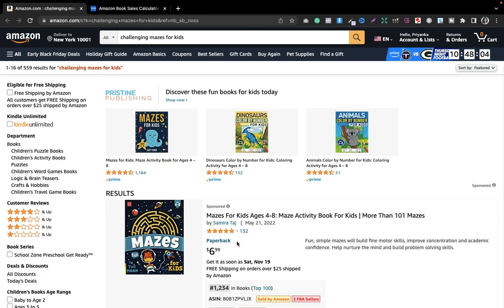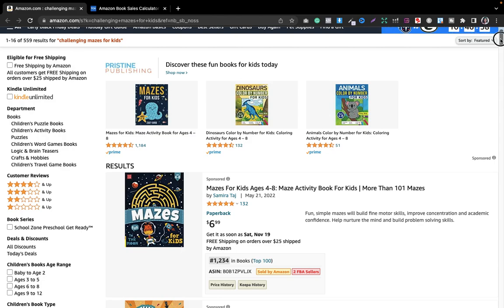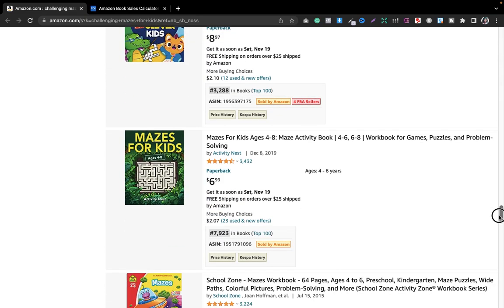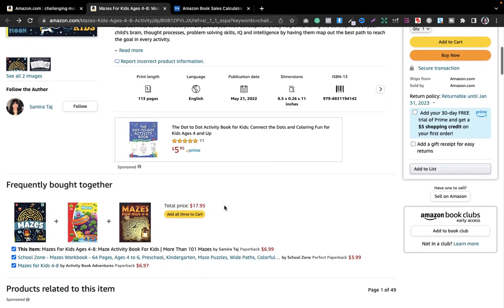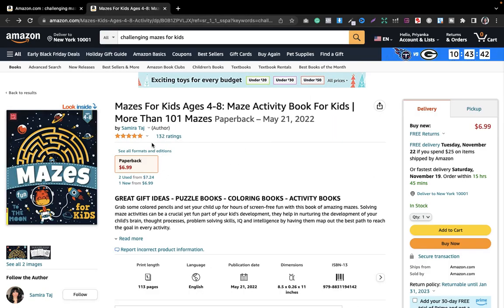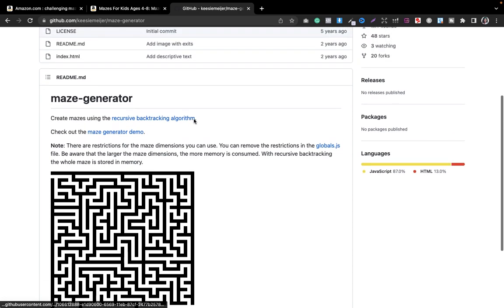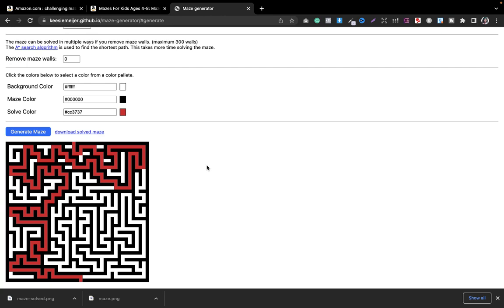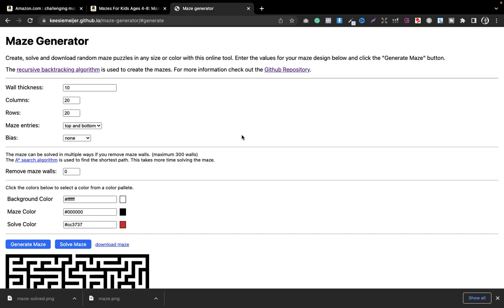[ENGLISH] How To Make KDP Low Content Maze Puzzle Books Using Free Software:Earn $1800+/month Online